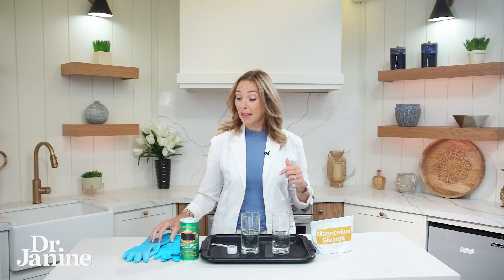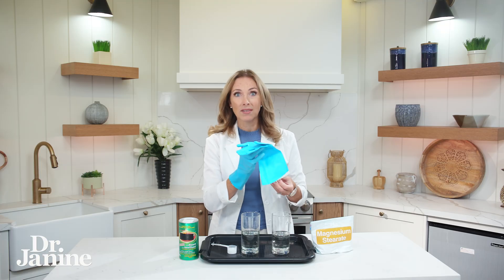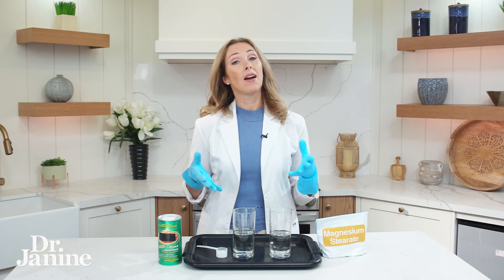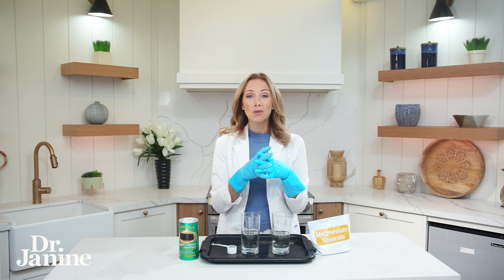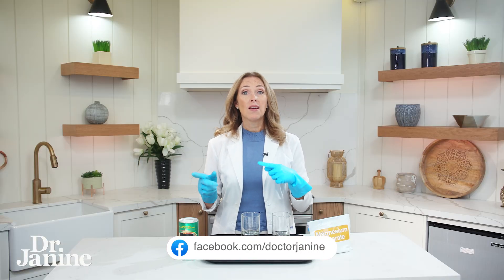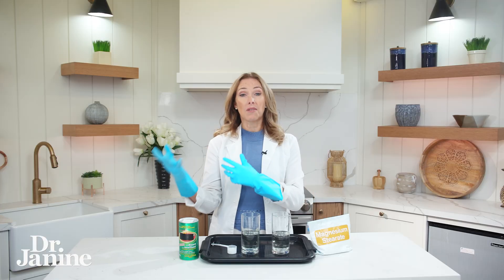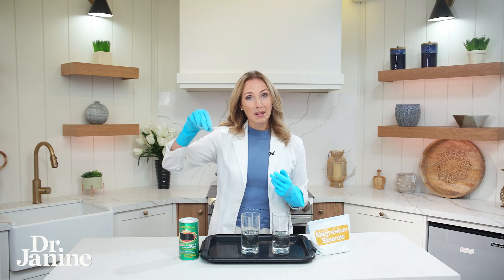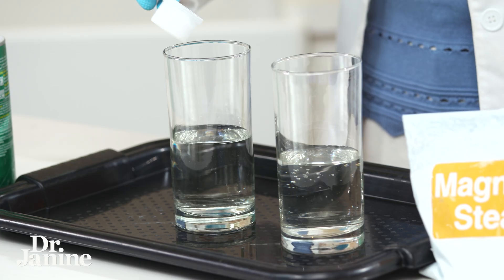Magnesium Stearate: A Red Flag In Your Daily Vitamins | Dr. Janine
Are you unknowingly consuming magnesium stearate in your daily vitamins and supplements? This additive is commonly used in the production of capsules and tablets, but what are the potential risks and side effects to your health? In this video, Dr. Janine dives into the world of magnesium stearate, exploring its uses, benefits, and drawbacks, and uncover the truth about whether it's hiding in your vitamins. Learn how to make informed decisions about your health and wellness by being aware of the ingredients in your supplements.

Video Chapters
00:00 – Intro
00:10 – What is Magnesium Stearate
01:16 – Magnesium Stearate Demo
02:43 – Magnesium Stearate Affect on Absorption or Supplement
03:37 – Reported Side Effects of Magnesium Stearate

J9CON250758